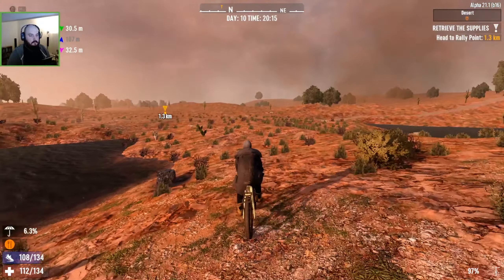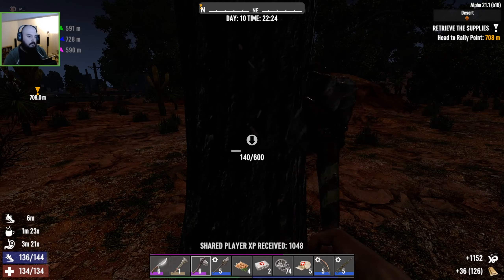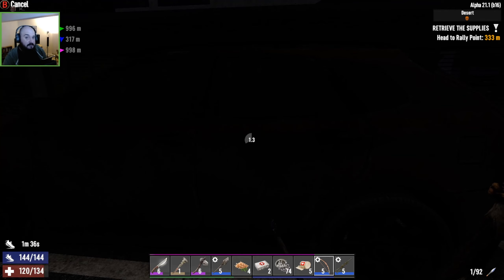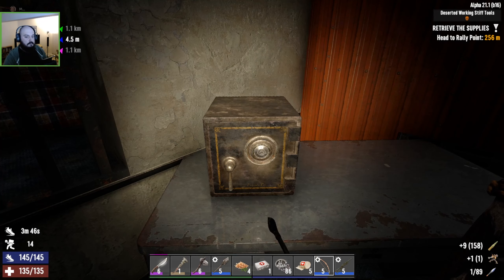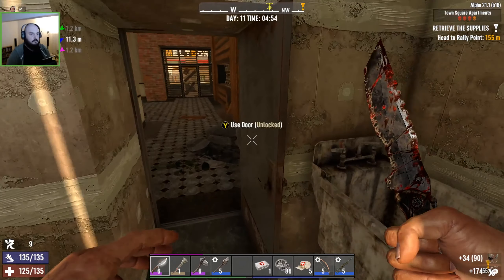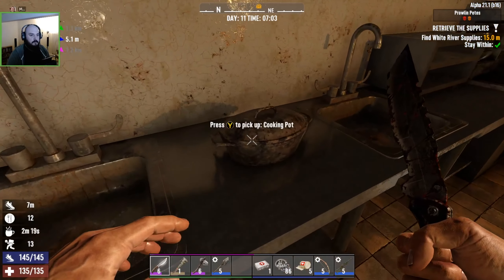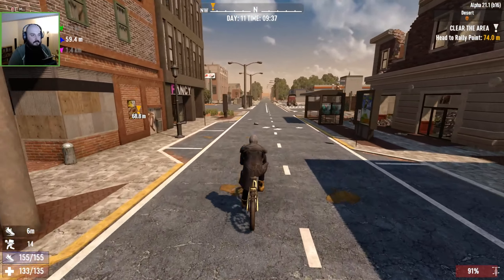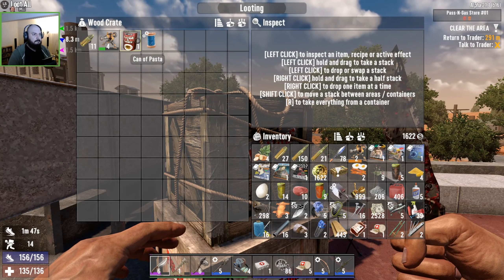7 Days To Die - Alpha 21 - Co-Op - Part 12 | TOD Plays LIVE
7 Days To Die has had a pretty big update since we last played it so we thought we'd get in on the fun! Expect crazy builds, bad ideas and many player deaths as we venture back into the zombie fuelled wasteland!

It helps the channel grow and I really appreciate the support.

If you want to check out my gaming lets plays, follow @todplaysgames